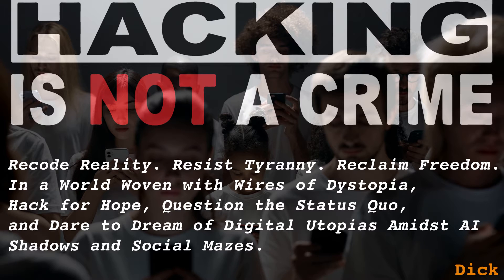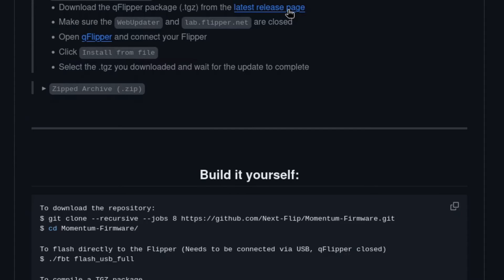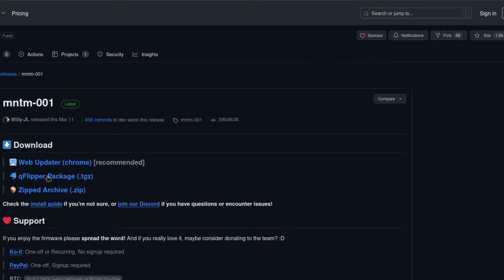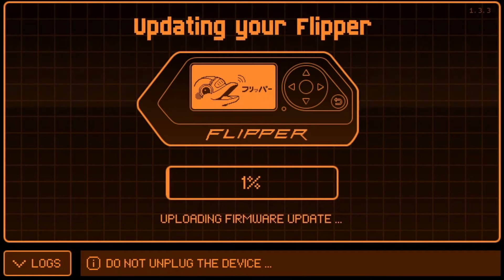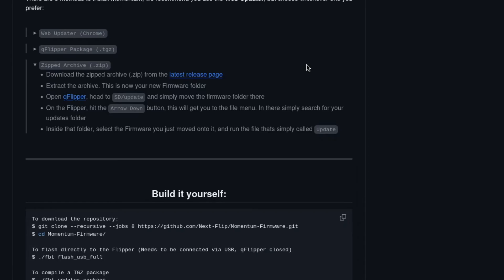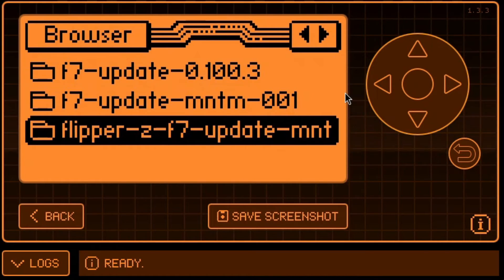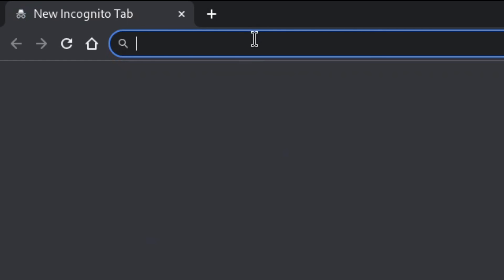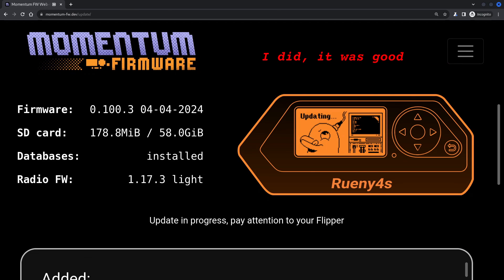Flipper Zero Momentum TUTORIAL | How to install Momentum Firmware | 3 EASY METHODS!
PART 2/2 ~ How to install Momentum Firmware:

1:03 qFlipper Package,

2:02 Fight a Kangaroo!

2:24 Zipped Archive,

3:44 Web Updater

What is the point of Momentum Firmware?

LINKS:

Part 1/2 (Momentum Firmware Review)

This is for learning and fun, not mischief. Keep it legit!

DON'T BE AN EGG!

My channel contains videos on gadgets that are probably illegal in Canada...

Anyone that can use any info from my videos for nefarious purposes is a genius, because I don't even know what I'm doing!

Karen thinks I'm bad news... probably because I wear a hoody, have a sexy accent, and don't show my private parts on youtube... like my face... Well that's actually because I identify as invisible...

Remember, knowledge and privacy is for everyone!

Hacking isn't a crime; but ignorance should be. Hacking to cause harm is a bad, just like murder.

I read it ALL, and click ALL the links - because of course I do...

Yours truly,

DICK